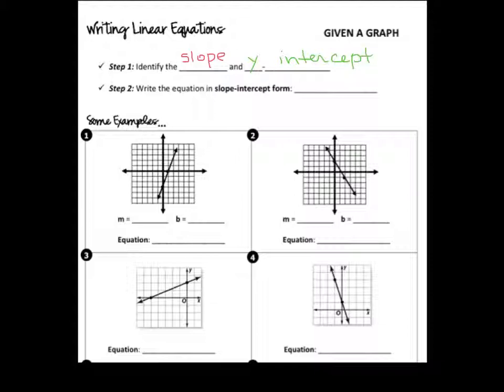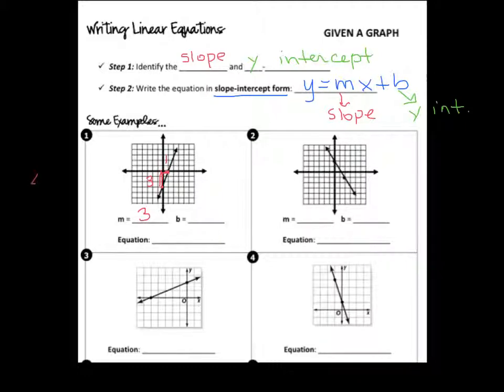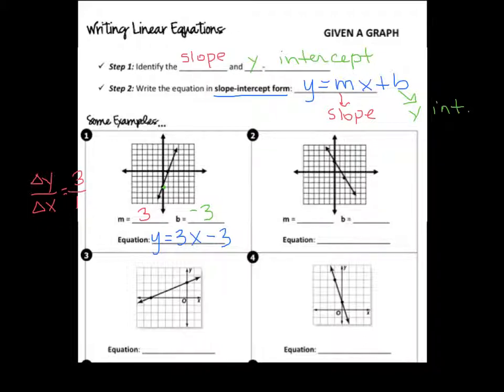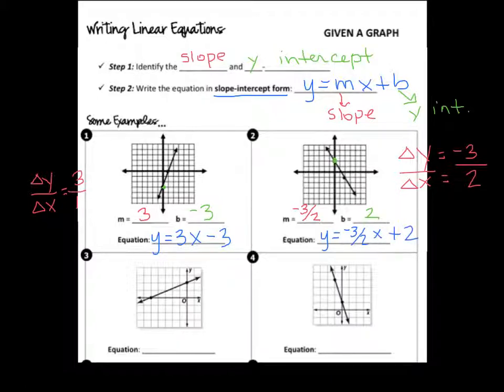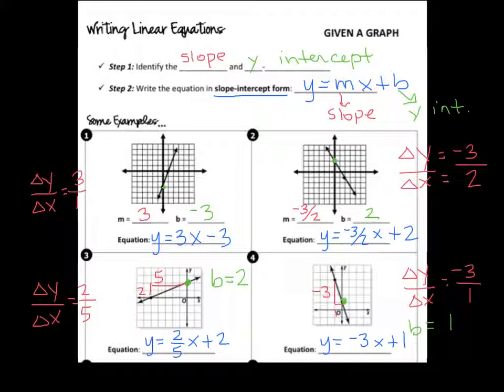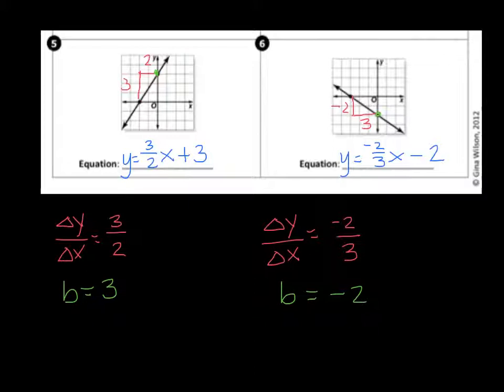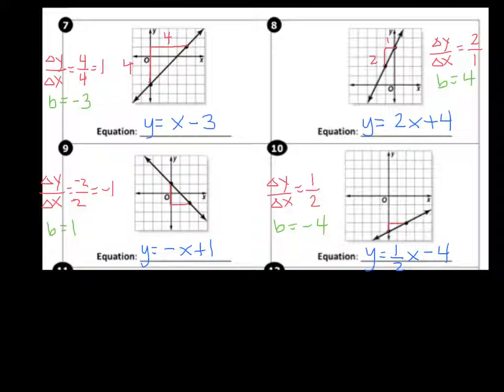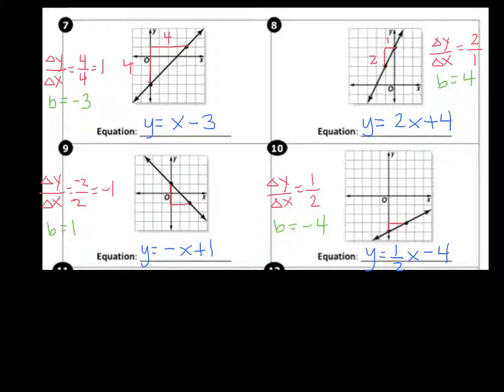Writing a Linear Equation Given a Graph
Writing a Linear Equation Given a Graph video for Legacy Algebra I students.